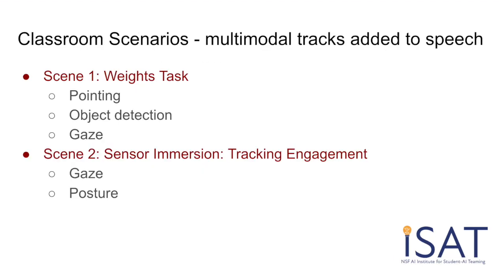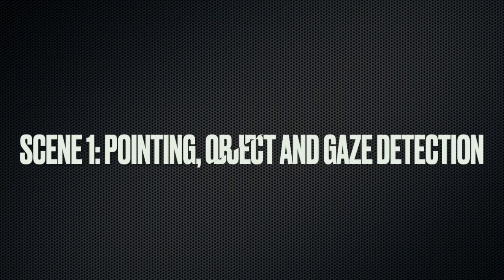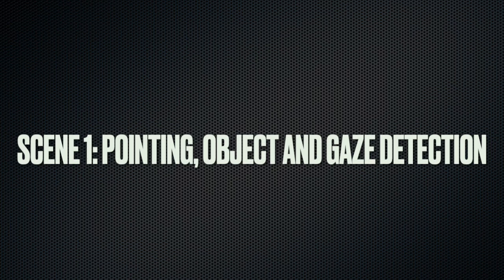Speech is not enough: Interpreting nonverbal indicators of common knowledge and engagement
"Speech is not enough: Interpreting nonverbal indicators of common knowledge and engagement" demonstration video. Appearing at AAAI 2025, Philadelphia, PA, USA.